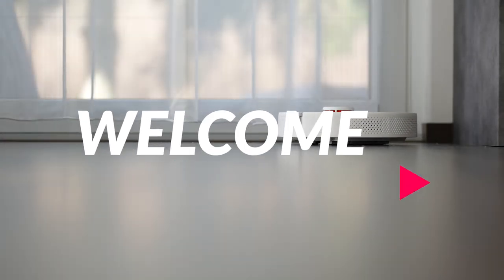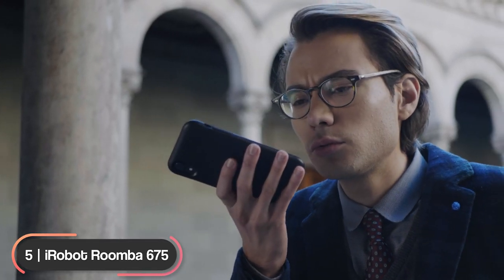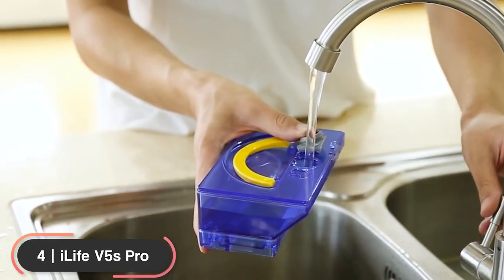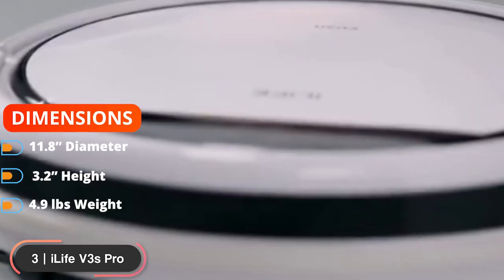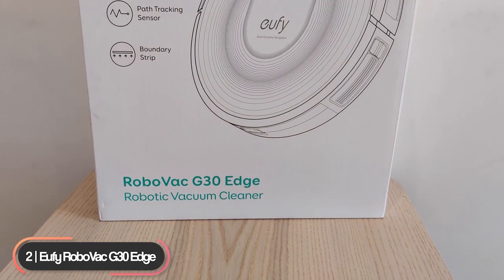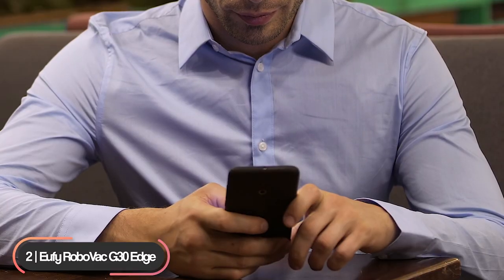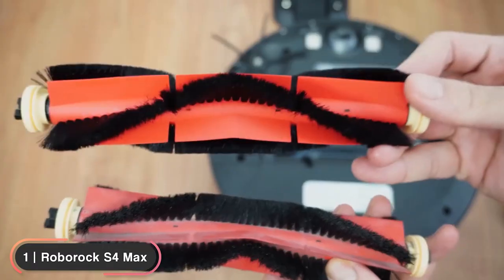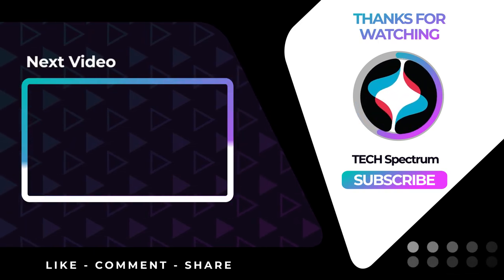The Top 5 Best Robot Vacuum 2021 (Budget) (TECH Spectrum)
What are the best robot vacuum cleaners? Join us as we review our favorites in this video by TECH Spectrum!

With the many robot vacuums available today, it’s easy to get lost in selecting the right one. This list of the top 5 best budget robot vacuum cleaner was created to help point you in the right direction.

We’ll be covering the following topics:

00:15 Best Basic Vacuum
01:45 Best Hybrid Vacuum
03:25 Best Pet Vacuum
04:48 Runner-Up
06:40 Best Overall Vacuum

These items were selected based on our personal opinions. We hope that this robot vacuum cleaner review video will help you find the best choice for you.

✦About✦

✦Schedule✦

Monday at 06:00 AM (Pacific)
Friday at 06:00 AM (Pacific)

✦Music✦